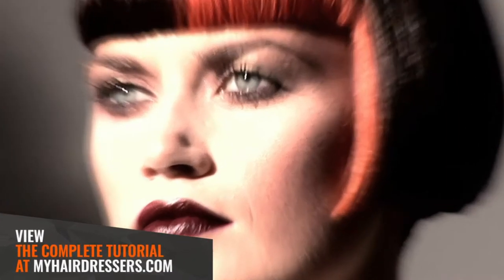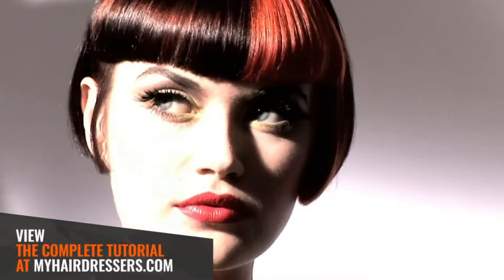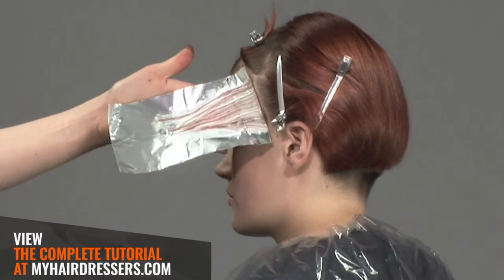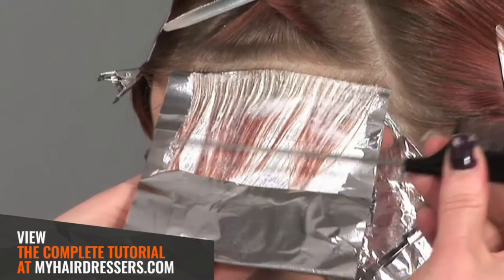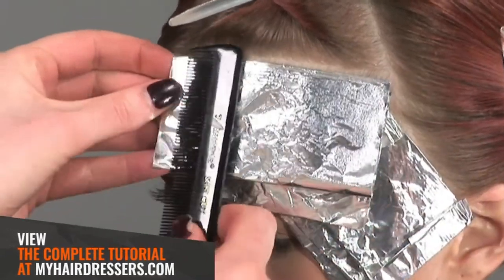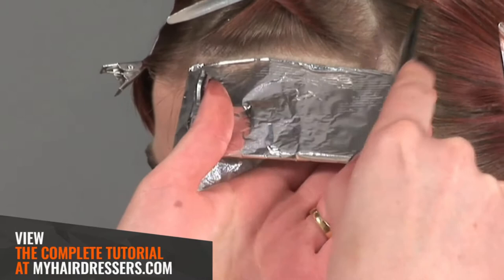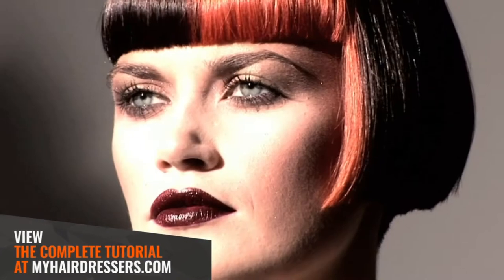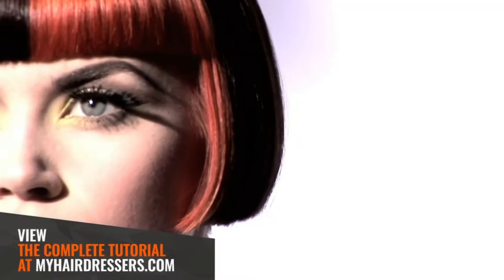TRIANGLE COLOUR SECTION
Bee Dixon's salon classic colouring is a thoughtfully placed orange triangle designed to teach understanding of complementary hues and reflect skin tones. The section, using decreasing triangular foils provides balance to Stacey's well crafted elements of the haircut. The result is a defining dramatic splash of vibrant colour to add an edgy perspective to a timeless classic shape.

Model Bethany // Hair Colour Warm brown on a level 5 // Hair Type Medium fine
Technical Skills Bleaching / Lightener | Colour Placement Sectioning | Foil Sectioning | Full Head Permanent Colour | Multi Colour Block Tinting | Permanent Colour | Roots / Regrowth to Ends Application
Contributor Bee Dixon // Make-Up Artist Clayre Sodeau // Photographer Jamie Harrison